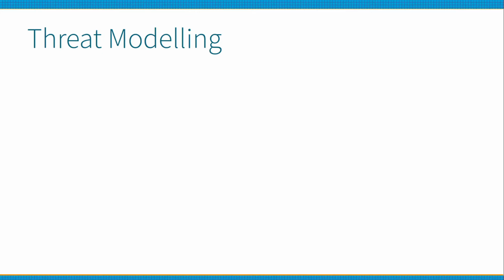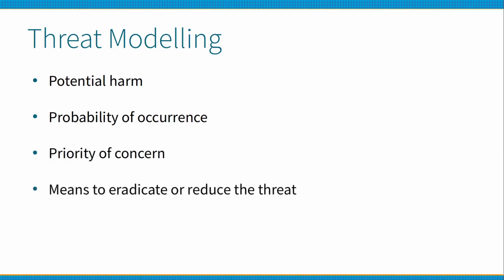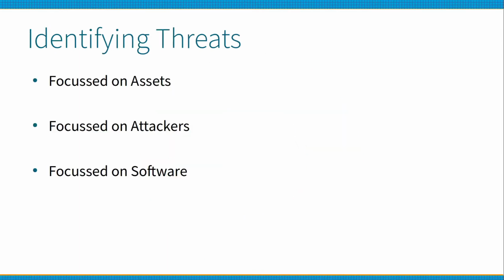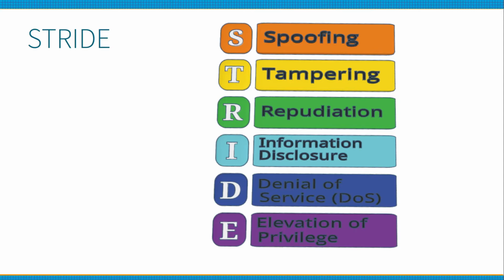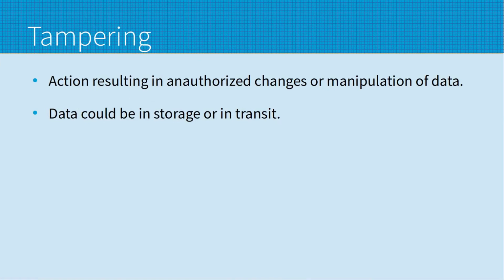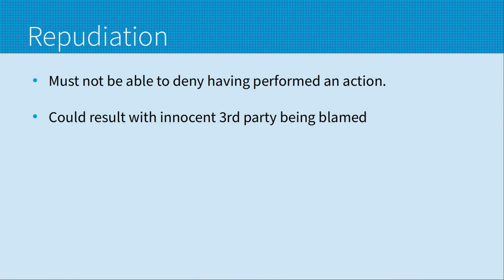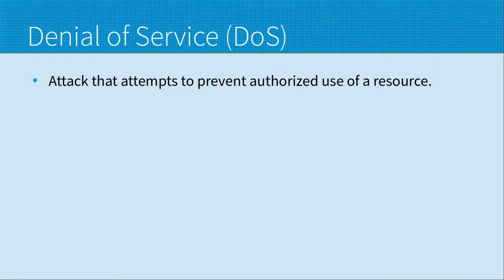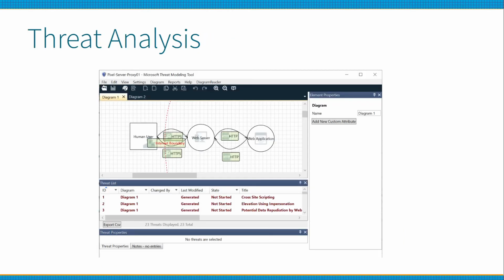Security Threat Modelling / Analysis - using STRIDE - useful for CISSP certification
This video provide an introduction to the theory behind threat modelling and analysis using the STRIDE categorization scheme. It provides a way to identify threats to software you are developing yourself as well as off-the-shelf software products.

This is one of the things you need to know if you are planning to gain CISSP cybersecurity certification.

The video talks about the theory on creating a data flow diagram, and how the analysis is then applied. In a future video I plan to create another video with a practical example of how to apply STRIDE analysis to an open source software projects.

The 6 steps to STRIDE are:
Spoofing
Tampering
Repudiation
Information Disclosure
Denial of Service DoS
Elevation of privilege

Chapters:
00:00 Threat modelling / analysis
00:15 Why threat modelling
01:15 Threat modelling and software lifecycle
02:05 Identifying threats
02:50 Stride mnemonic
06:21 Data Flow Diagram
06:42 Microsoft Threat Analysis tool
07:08 Summary